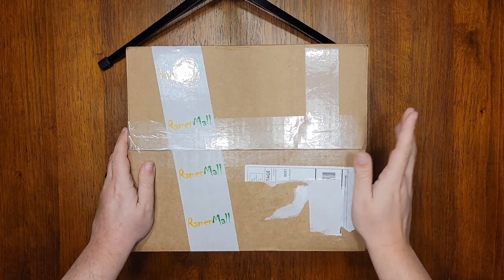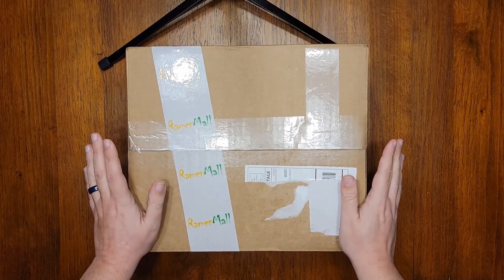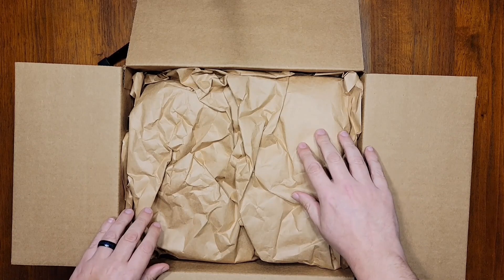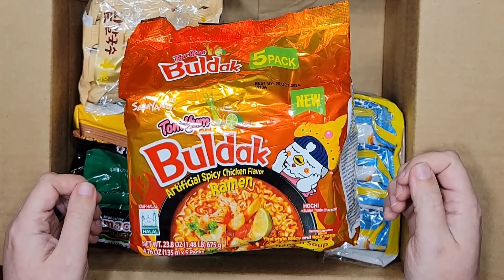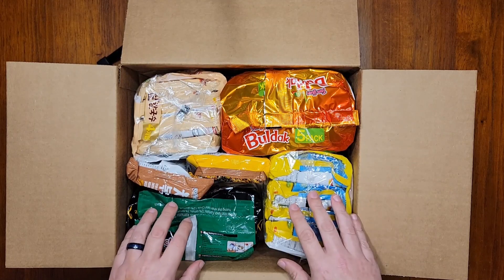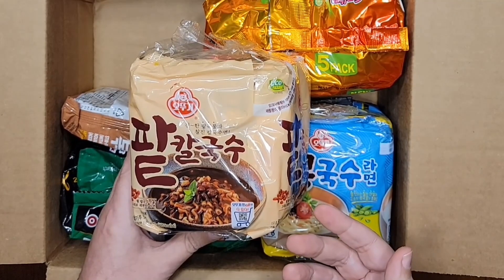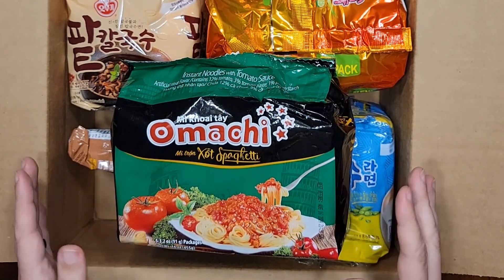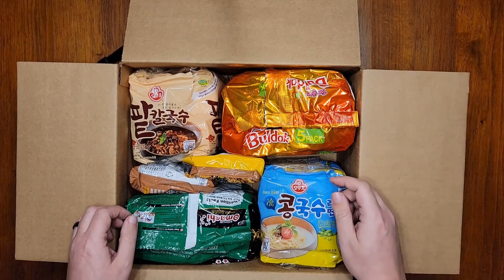Noodle Journey Unboxing: Ramen Mall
Noodle Journey is an episodic review series in which we learn all about instant noodle brands and products and then do a deep dive into the noodle quality, spice level, and overall flavor. All reviews are as thorough as possible. The noodles are cooked according to the manufacturer's instructions using only the contents of the product package unless otherwise indicated. This ensures that the review is as unbiased as possible and evaluates whether or not a product is worth a purchase either as a standalone meal or as a base that you could spruce up. Each review represents my personal opinions and is for informational/entertainment purposes only. I am not responsible for how the information is interpreted or used.

Here's a new unboxing video from January 2024 containing some super unique goodies from Ramen Mall! Delivery took only 3 days and they carry a lot of stuff that I have never seen anywhere else. Check them out at ramenmall.com!